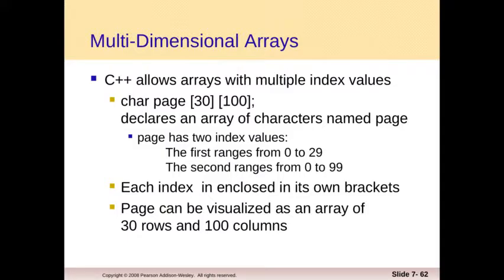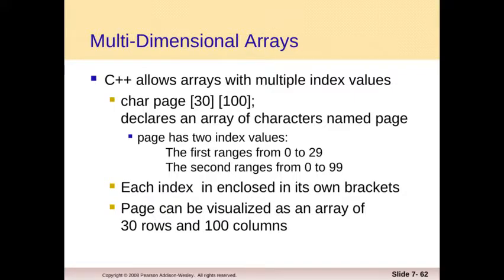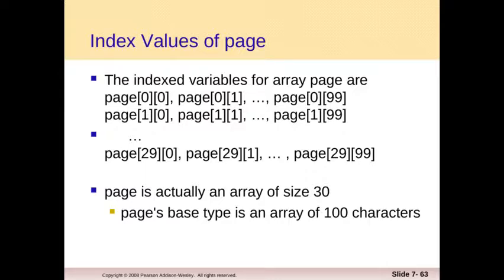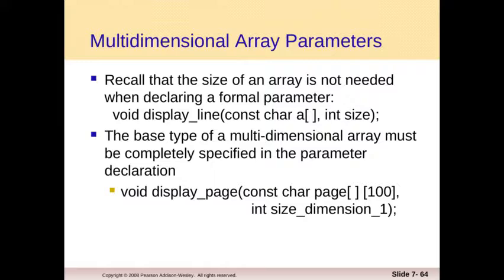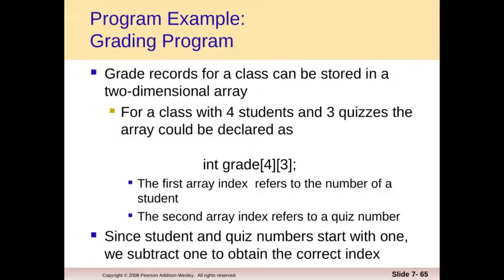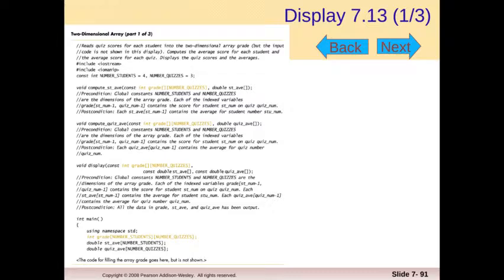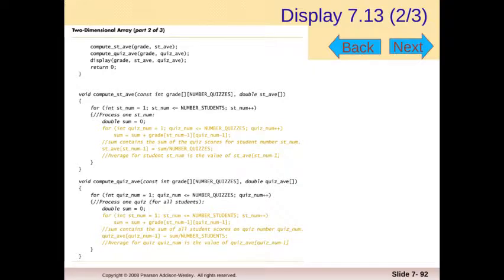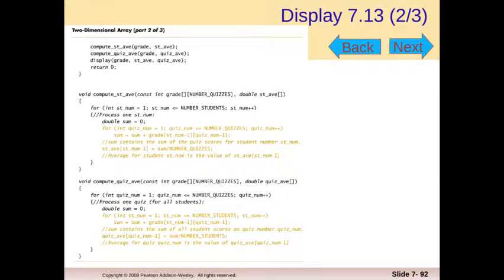COMP3010 Lecture 2017 06 12 08 35 16